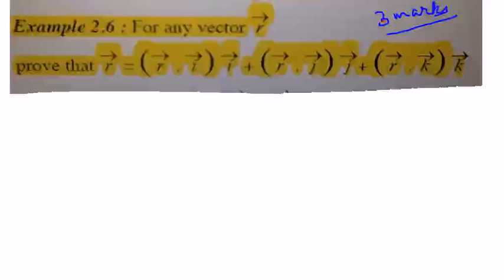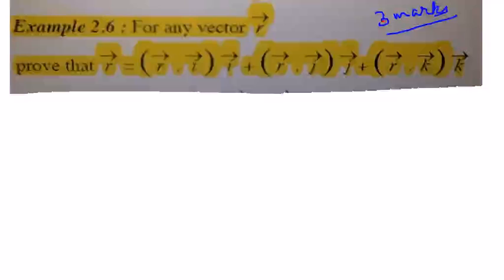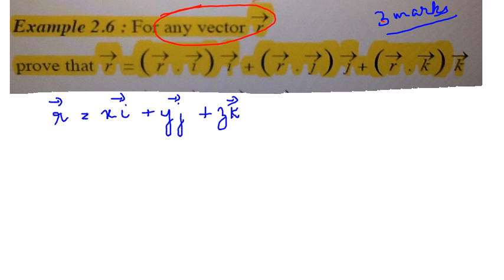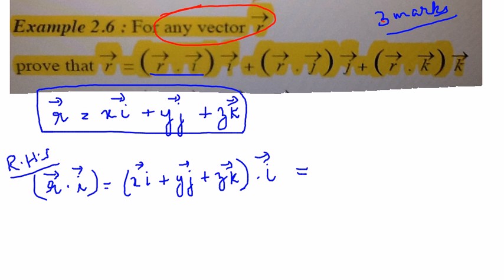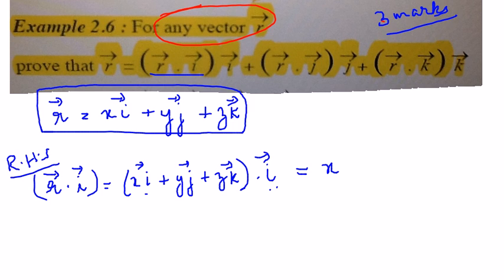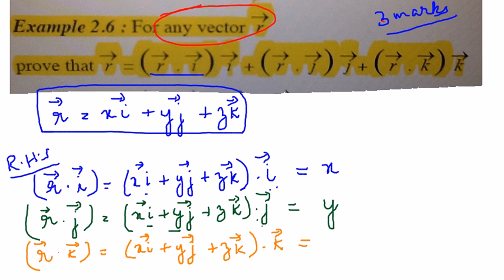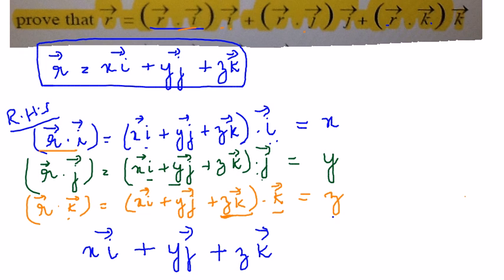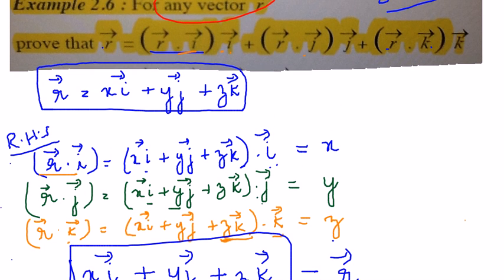TN Std 12 Maths - Chapter 2 Vector Algebra - Example 2.6 - Important 6 marks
This is basically a 3 mark question only.